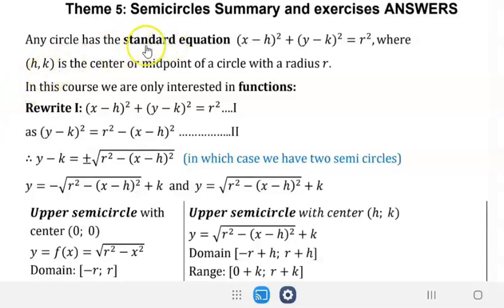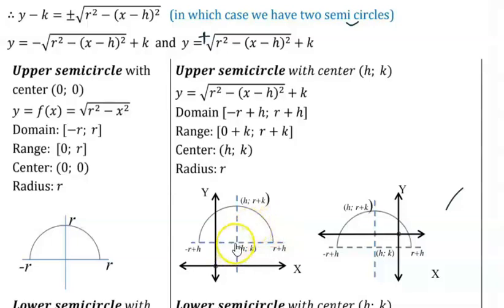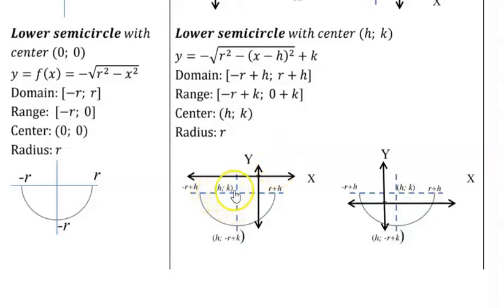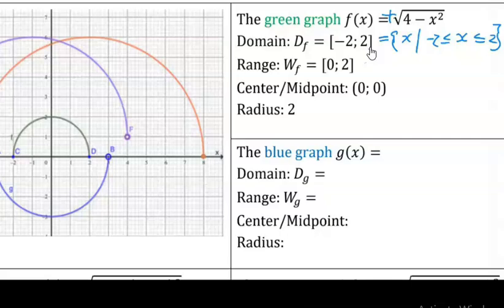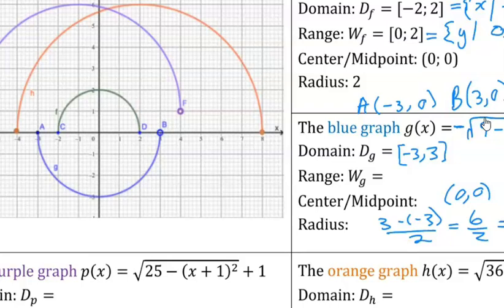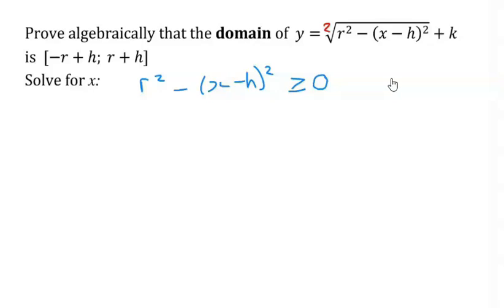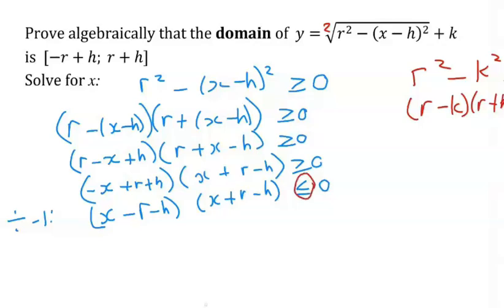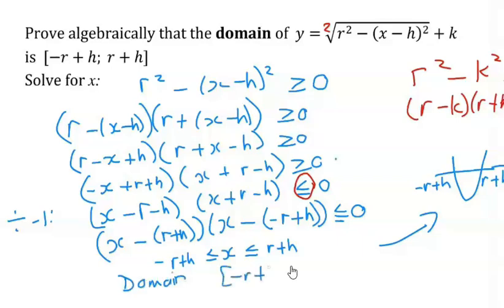Theme 5: The equation of a circle: The equation of a semicircle - Summary and exercises (Part 1)